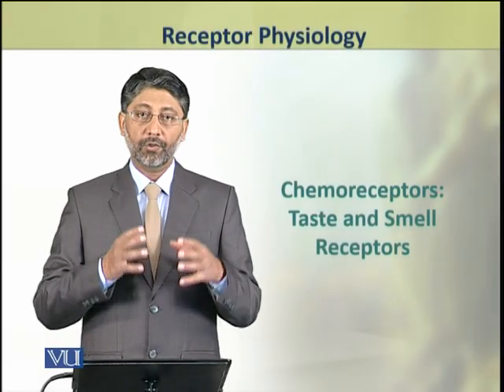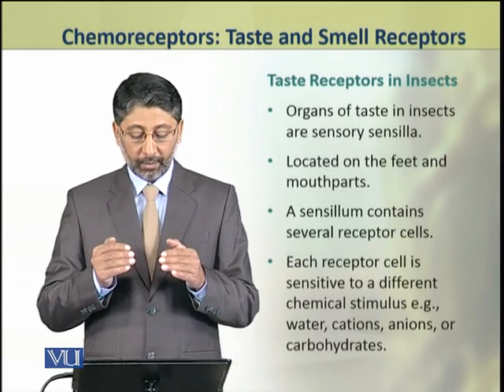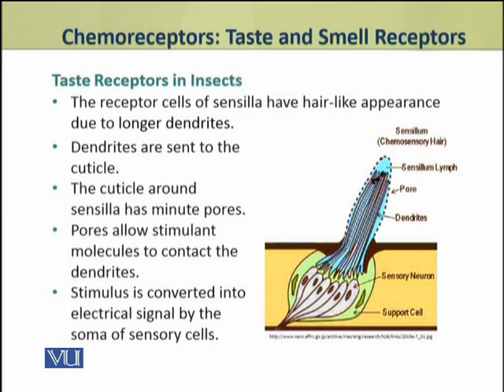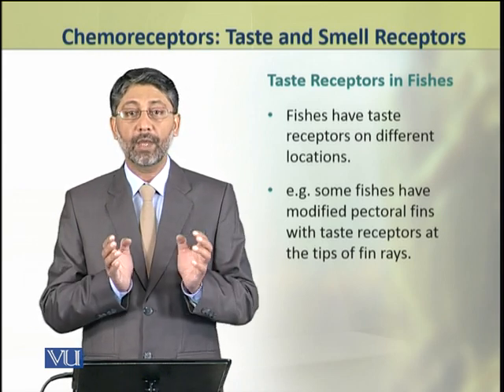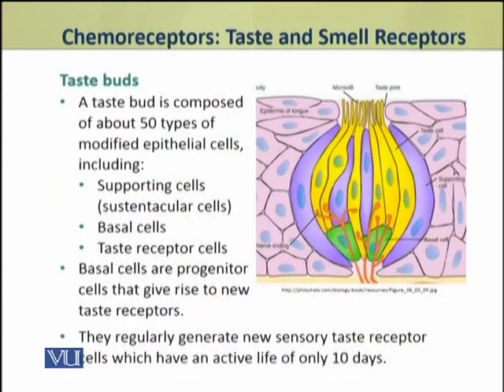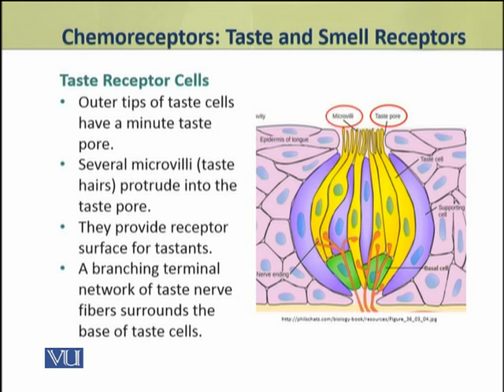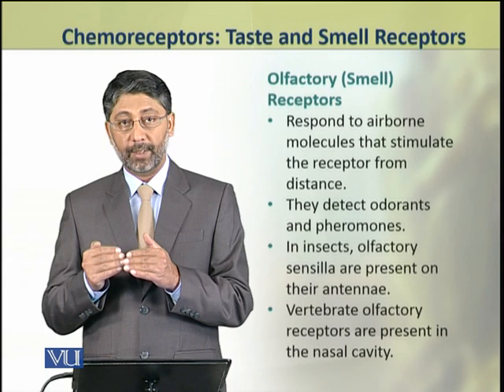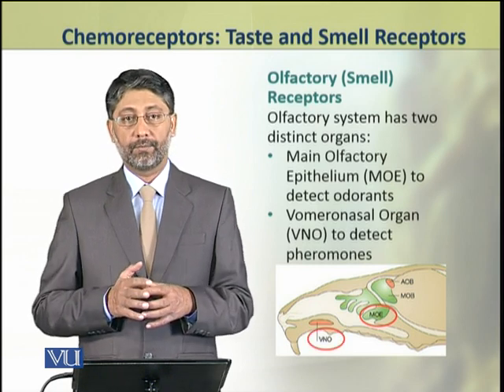Chemoreceptors: Taste & Smell Receptors | Animal Physiology and Behavior (Theory) | ZOO502T_Topic050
Topic050: Chemoreceptors (Taste and Smell Receptors),
By Dr. Ateeq ul Jaleel